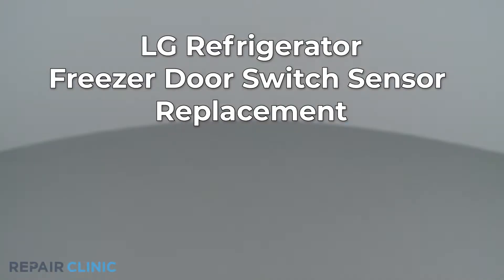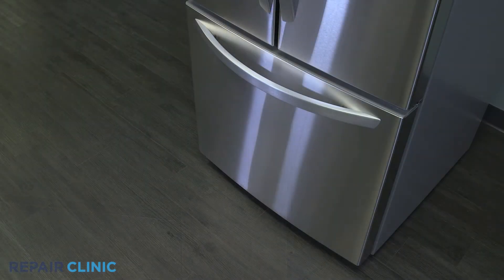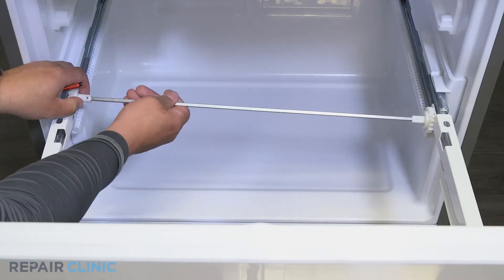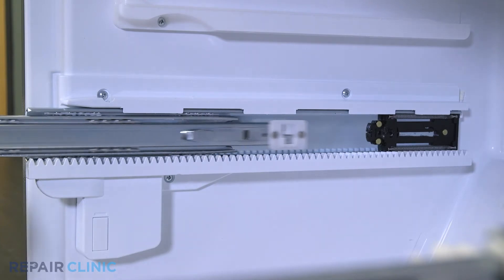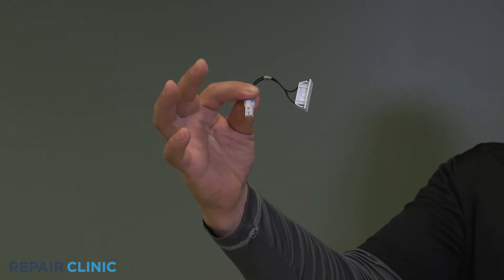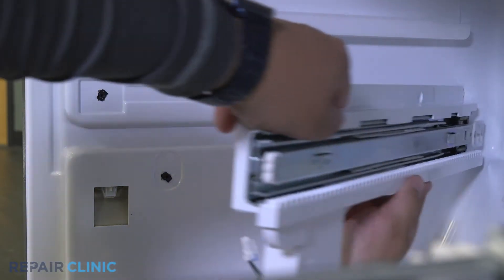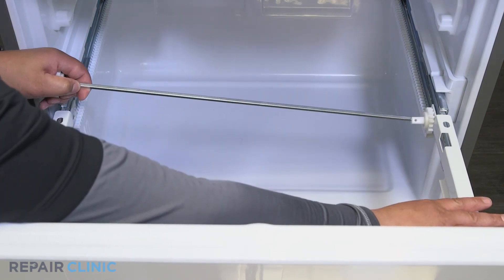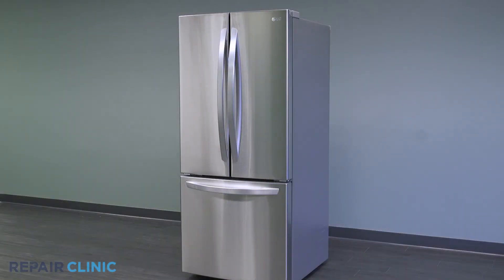LG Refrigerator Freezer Door Switch Sensor Replacement EBF61314804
This video provides step-by-step repair instructions for replacing the freezer door switch sensor on an LG Refrigerator (Model LFCS22520S). The most common reason for replacing this part is if the freezer light is not working.

LG